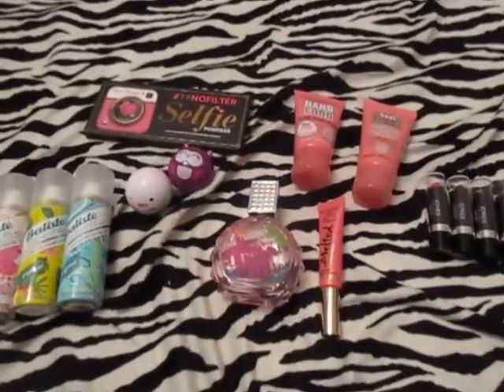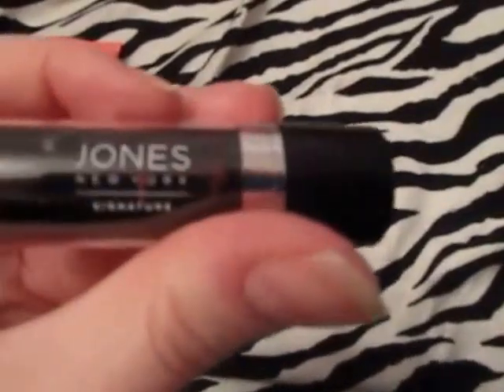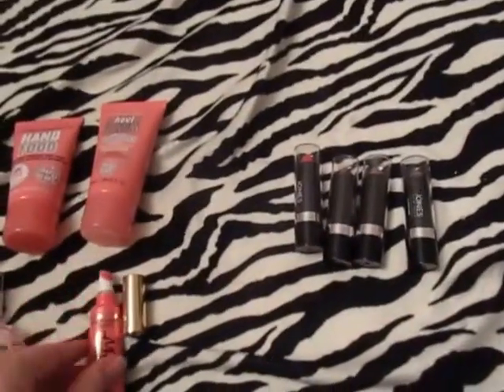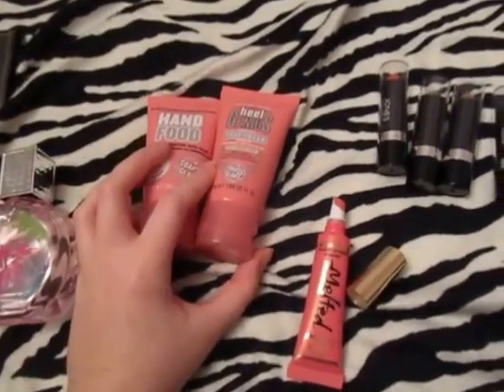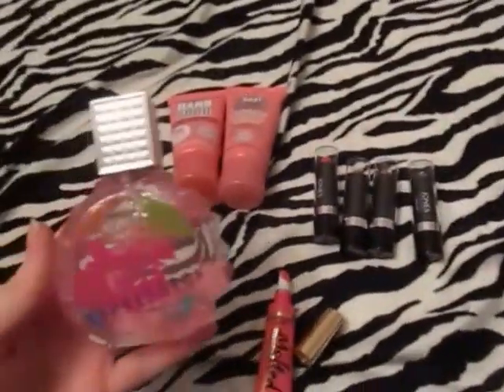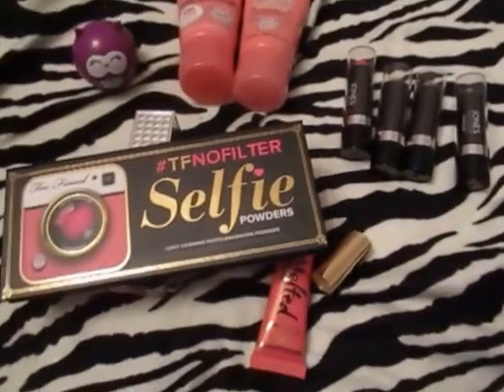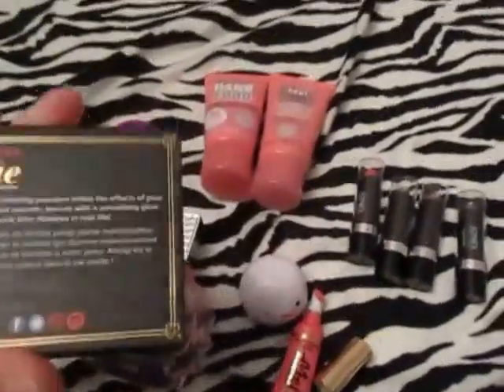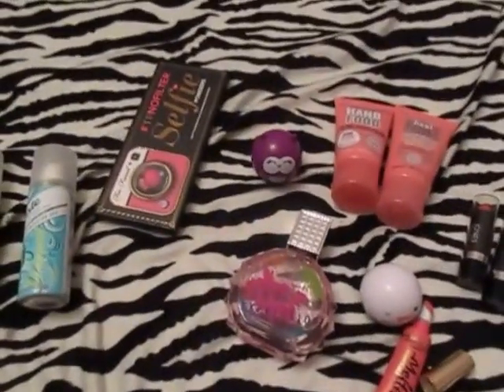♡ Newest Makeup & Beauty Products! ♡